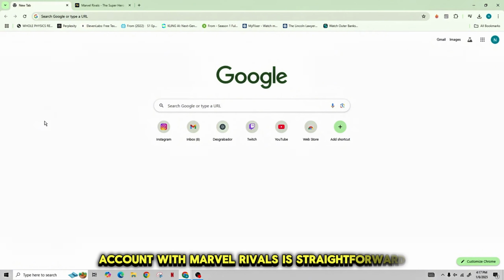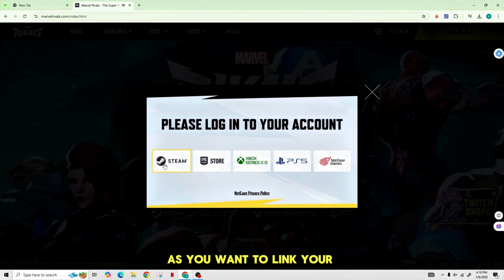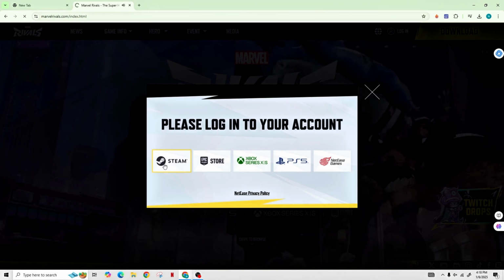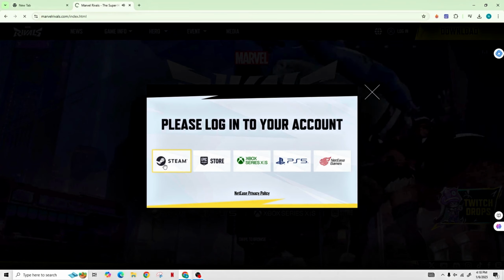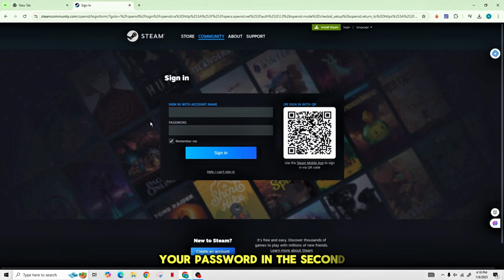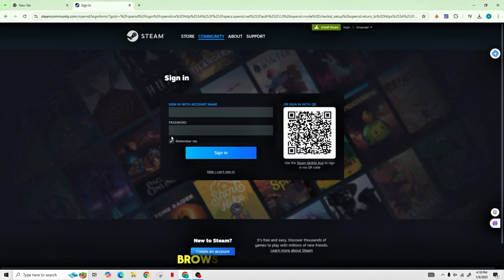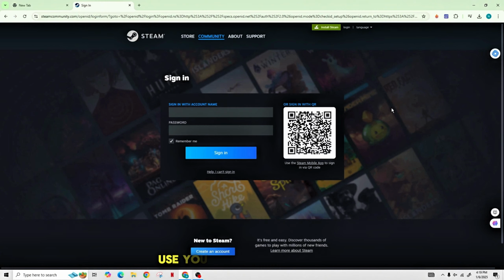How To Connect Steam To Marvel Rivals Account - (Step by Step 2025!)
How To Connect Steam To Marvel Rivals Account - Super Easy!

Want to connect your Steam account to Marvel Rivals effortlessly? This easy-to-follow tutorial will guide you through each step to link your Steam account with Marvel Rivals, ensuring a seamless gaming experience. Whether you're setting up for the first time or troubleshooting connection issues, this video has got you covered.